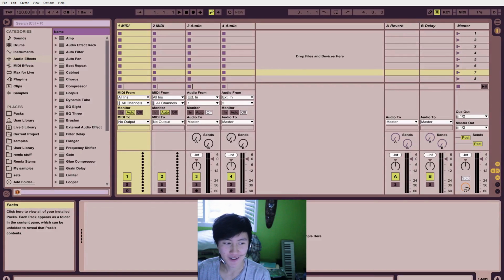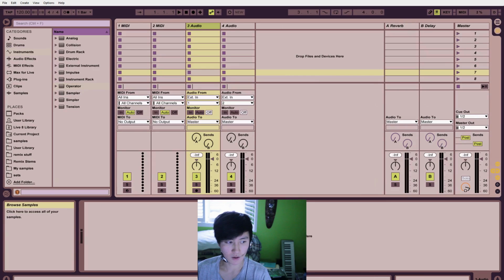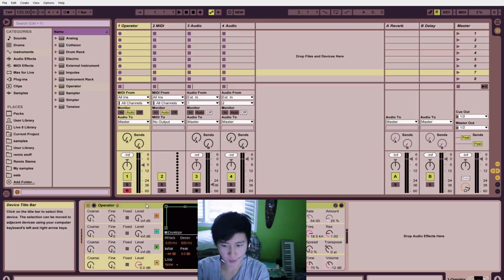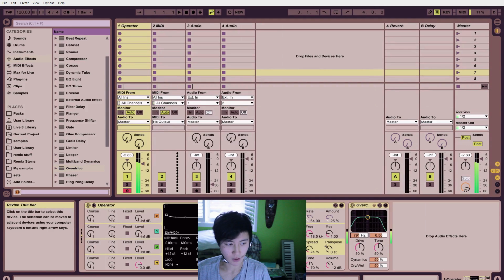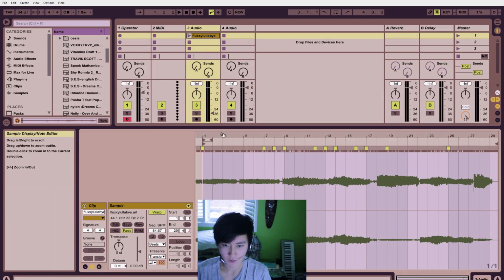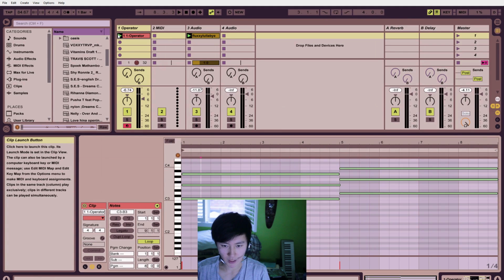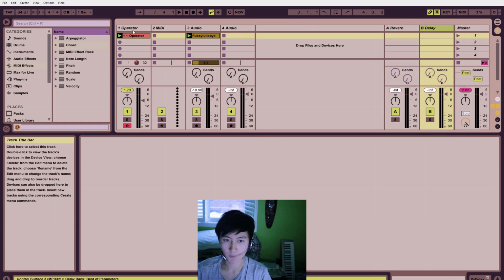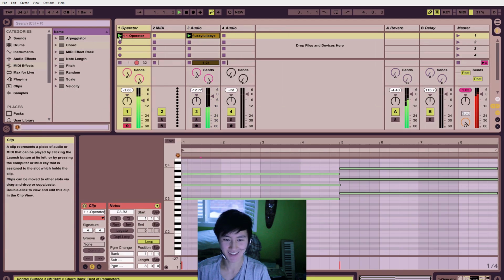Ableton Live 9 Tutorial PART 1: Interface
This beginning tutorial is the introduction that can help you learn the otherwise complicated looking interface of
Ableton. When you first open up an instance of Ableton Live, it helps to visually divide its layout in to 4 categories,
The Browser, Session/Arrangement View, Device Editor/Manager and the Help View.

The Browser:
Occupies the top left section of the screen and can be toggled by clicking the circled triangle button.
It is here where you'll find your main banks of samples, instruments and effects.

The Session/Arrangement View:
Toggled in the top right and occupies the majority of the layout. This is where all the magic happens and essentially
where you will be arranging the clips that are the building blocks of your songs. In this video we focus on the Session
View and touch upon the use of Return Tracks and how to send signals to create dynamic effects that can help you
diversify your sounds.

The Device Manager/Editor:
Located in the bottom right, and can be toggled between the 2 Device and Note/Sample editor tabs. One tab will be where
your device and effects can be managed, and the other for editing Midi notes, or Audio Sample if it is a Audio clip.

The Help View:
Is located in the bottom left and can be toggled off to offer up more work space. It is a beneficial aid for newcomers as it
conveniently describes what options and parameters do as you hover your cursor over them. Don't know what that knob does?
Turn this helpful feature to get and idea on what or how it works. For further detail, PDF Help manual that is readily available
in the tool bar's Help section can give an exact explanation on any aspect of Ableton Live.
(Ctrl+F the effect or instrument will help give a better understanding of whatever you are looking for)

I couldn't get in to every detail or parameter of Ableton Live, but I'm aiming to continue the series and expand on the ideas
Through building this song I hope to touch on the main ideas of producing on Ableton.